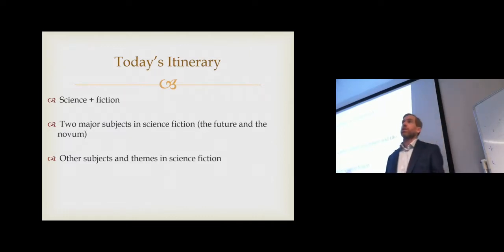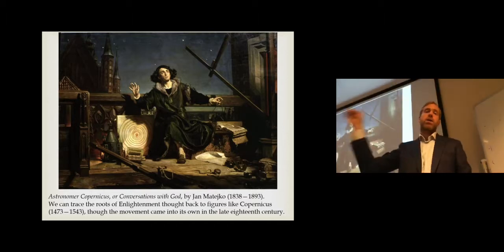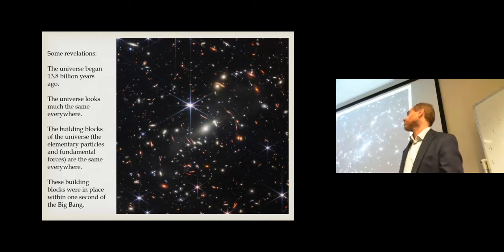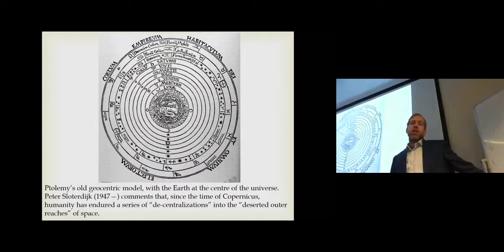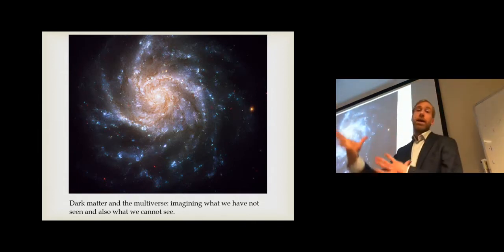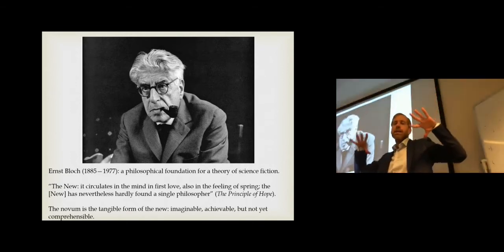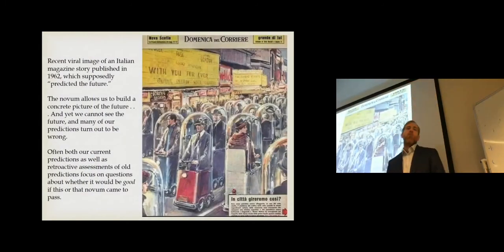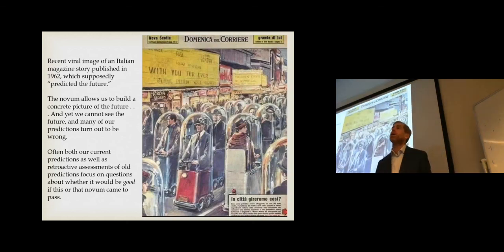Cosmic Tragedies: Science Fiction Lecture #1